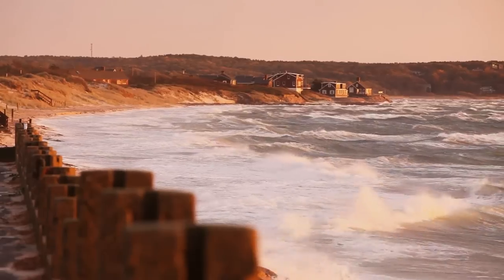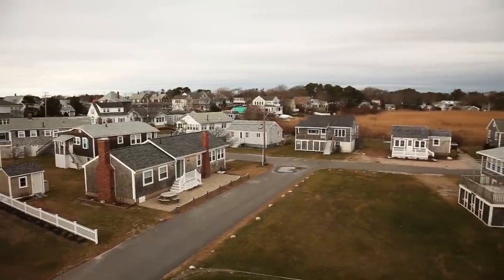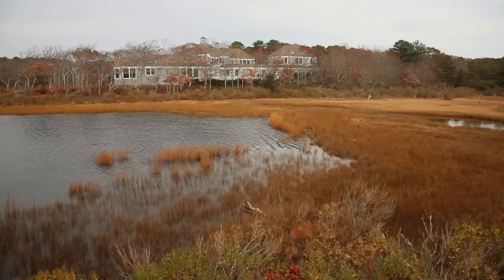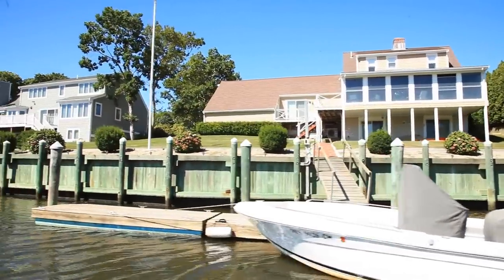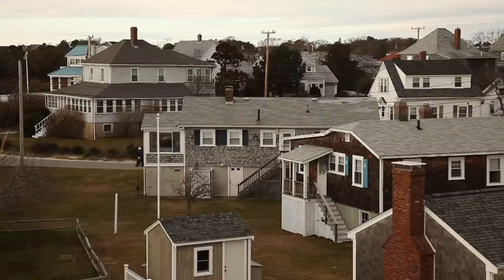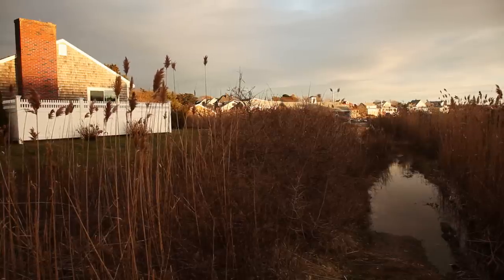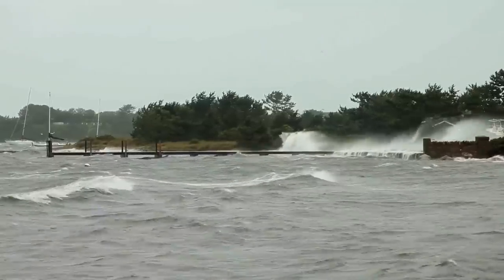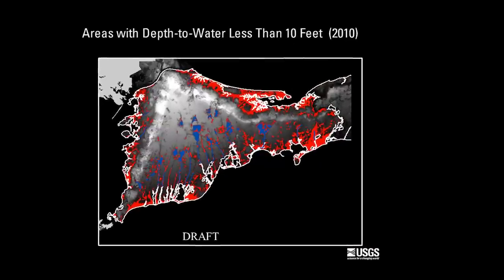Saving Paradise: Sea Level Rise, Changing Cape Cod's Groundwater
Sea level rise is threatening Cape Cod's coastline, but the impacts are not always visible. Funded by the Massachusetts Environmental Trust, the Association to Preserve Cape Cod teamed up with the US Geological Survey and the Cape Cod Commission to map and model how rising seas are causing groundwater to rise under our feet. As USGS Hydrologist Peter Weiskel puts it, this could be called "an inundation from below" study.
Bob Oldale, a homeowner in New Silver Beach, North Falmouth, explains what happened to his neighborhood when groundwater level became too high after Hurricane Bob: three septic systems and a sewer installation later, he warns that we need to adapt to ever-changing water levels, before it's too late.
Bob's story is rounded out by comments from George Heufelder, the director of the Barnstable County Department of Health and the Environment, on the public health risk of septic systems and sewer lines that are too close to groundwater. Laurel Schaider, a research scientist with the Silent Spring Institute, talks about her study of pharmaceuticals and other unregulated contaminants in wastewater, and how they're getting from septic systems and into drinking water.
APCC Director Ed DeWitt, follows up with a call to action: we need to stem the rising tides by reducing our carbon footprint, and mitigating its inevitable effects of sea level rise by protecting our vulnerable coastline.